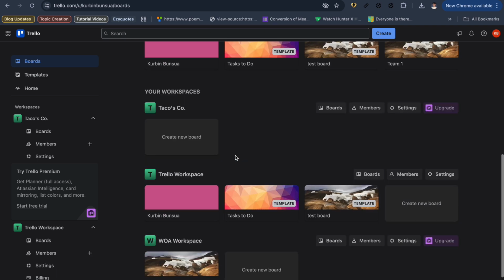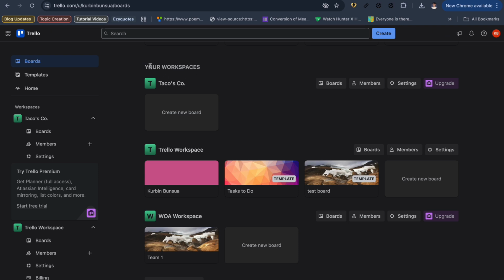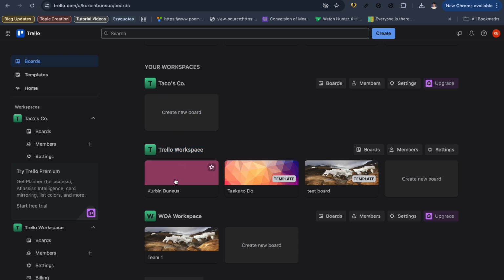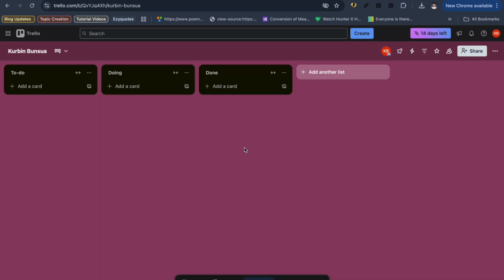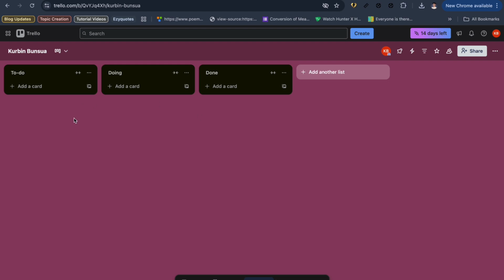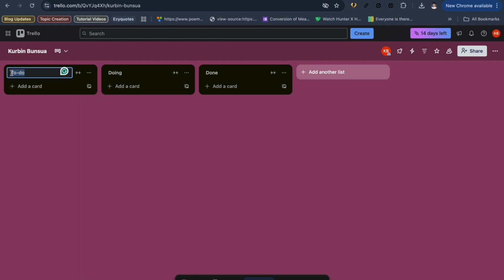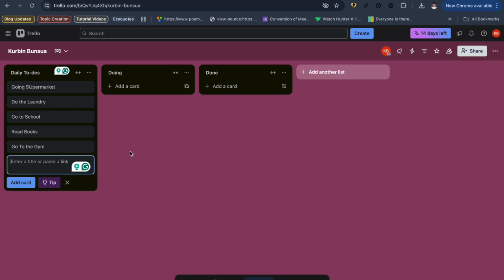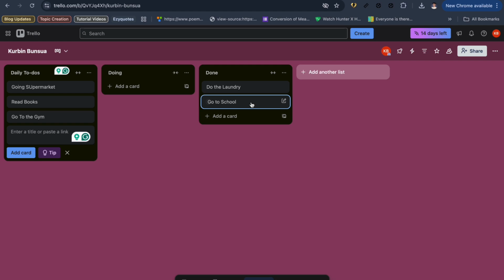How to Make Daily To Do List in Trello [QUICK GUIDE]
In this video, I'm going to show you how to make daily to do list in Trello.